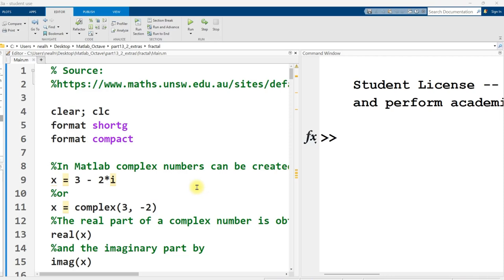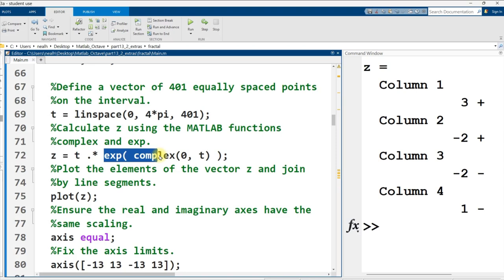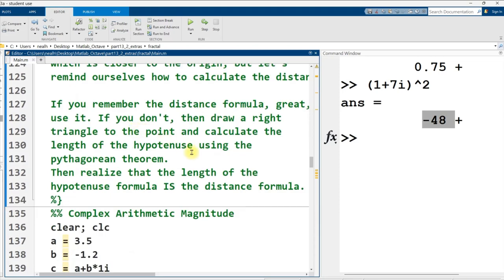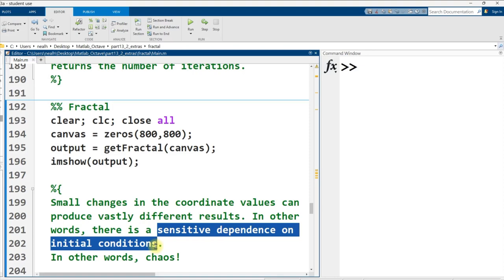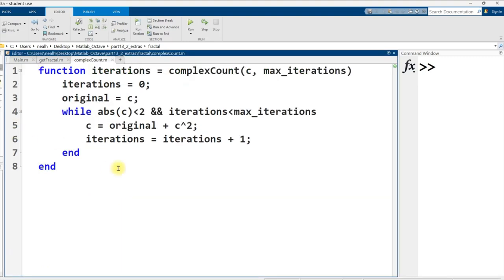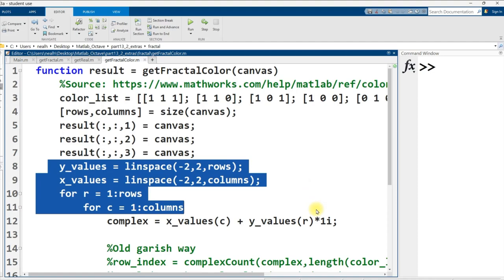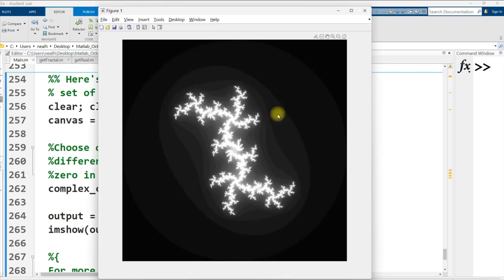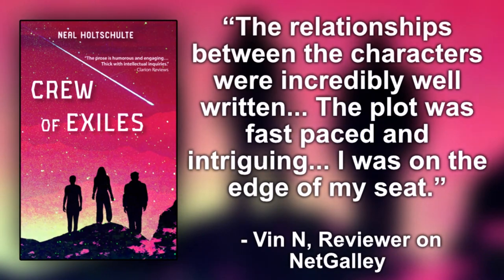Matlab: Fractals (and complex numbers)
This video shows how to generate fractals in Matlab and describes the arithmetic on complex numbers on which some fractals are based. All the code works in Octave, but much of it runs substantially slower.

This video is part of a series comprising a complete introductory course in Matlab / Octave.

And scroll down to "Programming the Mandelbrot is easy"

If you are interested in extending this project,
the following two websites would be good places
to start:

AND! If you're interested in corresponding Python code to generate these same fractals, you can find it here (Pygame is required):

My science fiction novel Crew of Exiles is available for purchase at any of the following links: